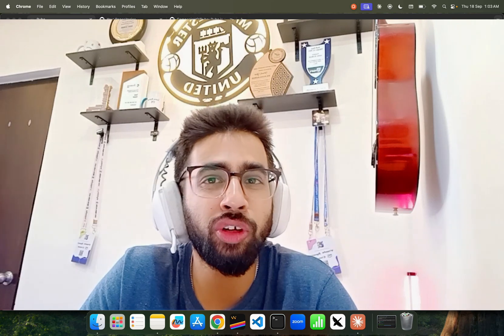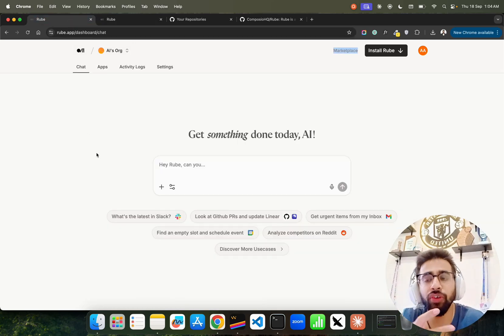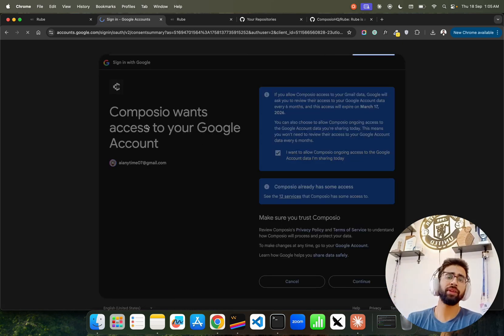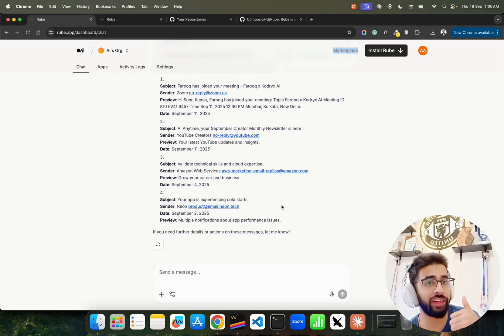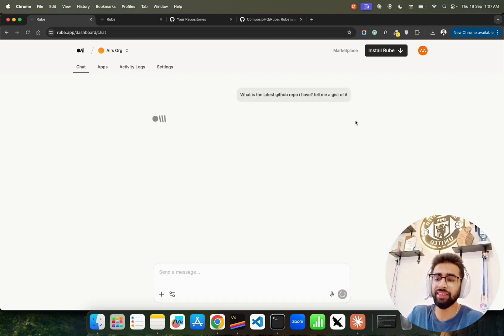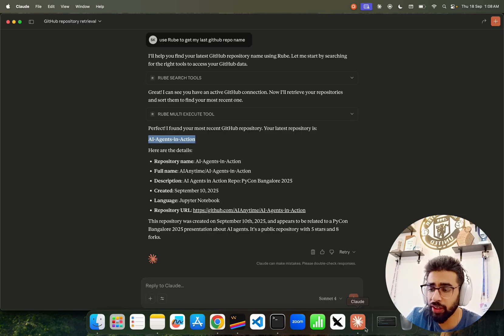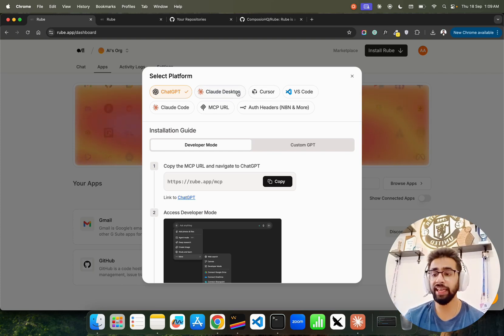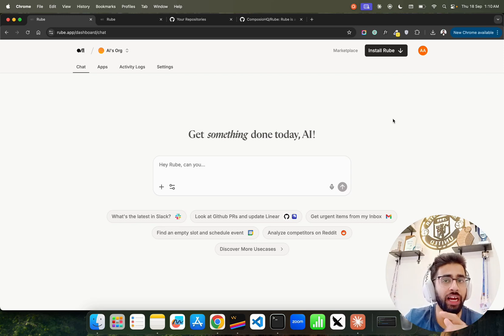Why Everyone’s Talking About Rube MCP Server 🔥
I show you how to install Rube into Claude Desktop and connect it with multiple tools, plus how to use the Rube web interface at rube.app
. If you’re exploring MCP servers and want to supercharge Claude with 500+ integrations, this walkthrough will help you get started.